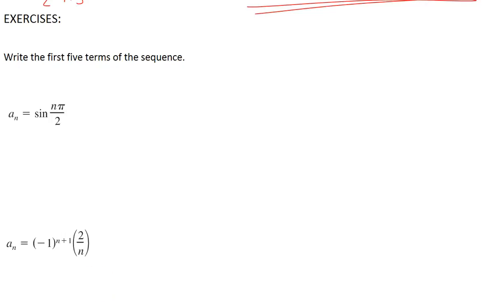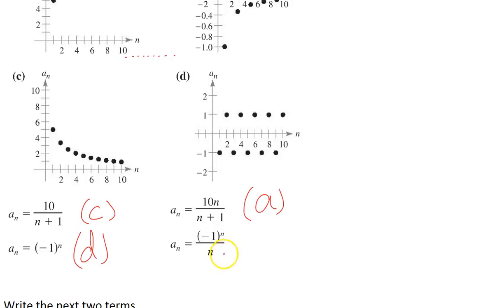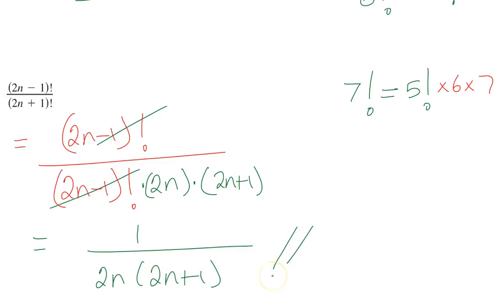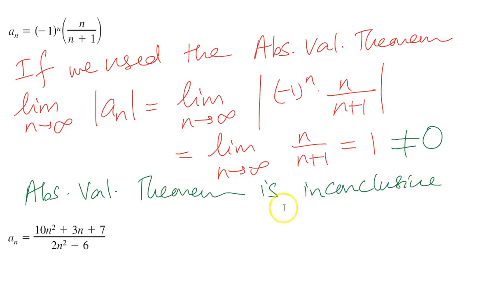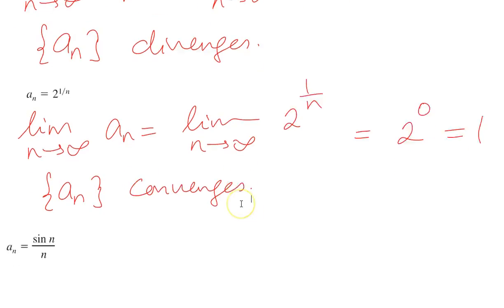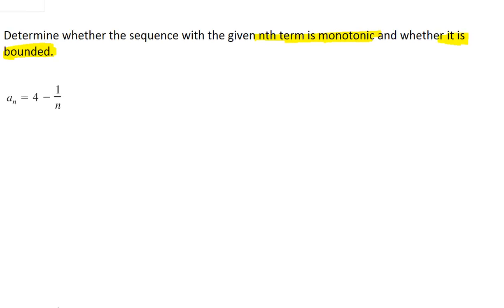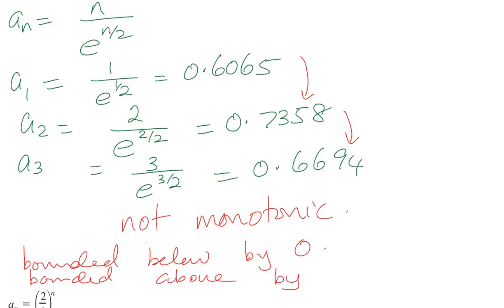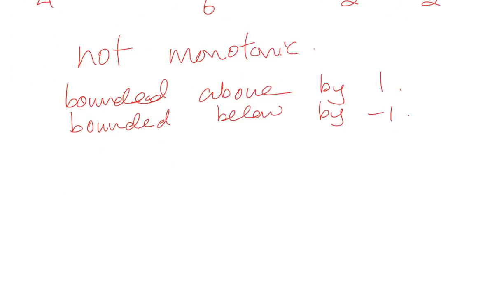9.1 - part 2